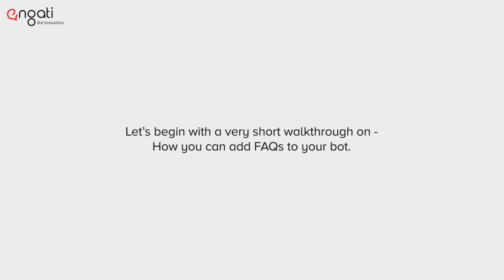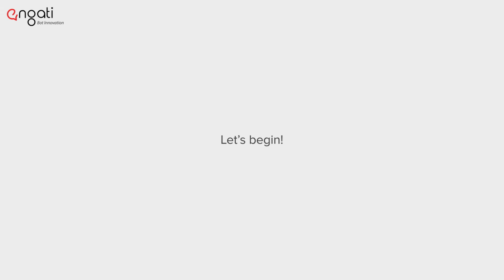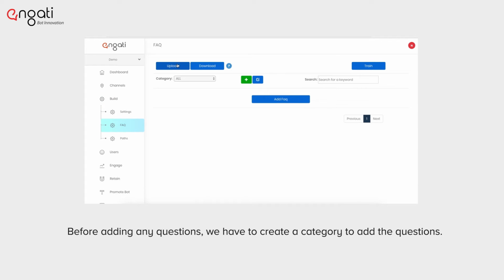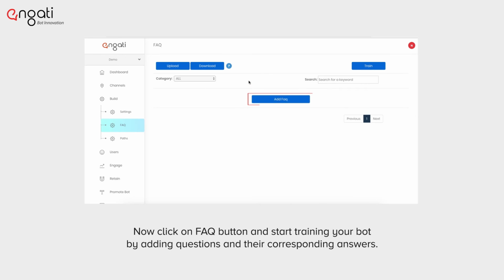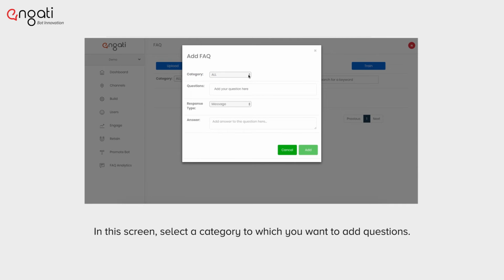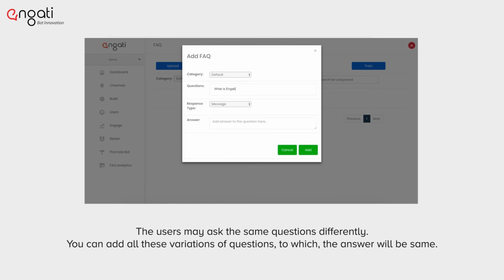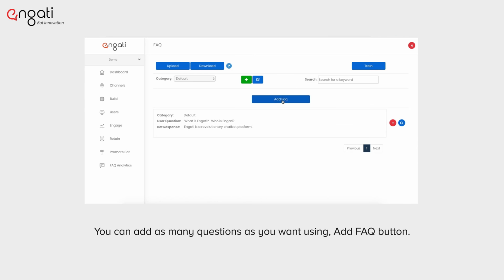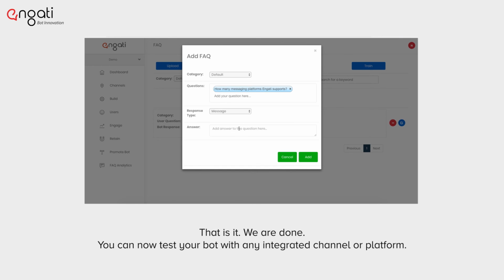Engati Chatbot: How to add FAQs manually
You can create an exclusive FAQ chatbot which trains your chatbot to answer customer questions intelligently.
The questions in the FAQ chatbot can be modified at any time and you also have the ability to identify struggle points and jump into conversations with a human representative to answer the customer queries .
Follow the stepwise description displayed in the video to get started right away.

Happy Engati- Botting!